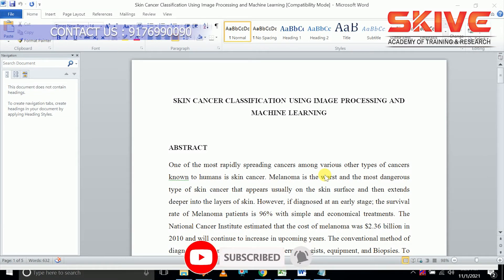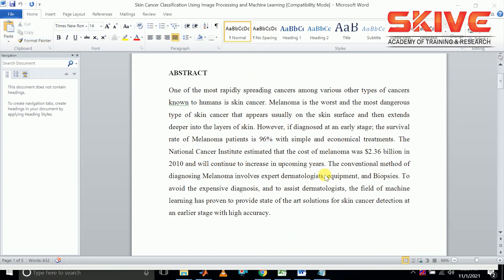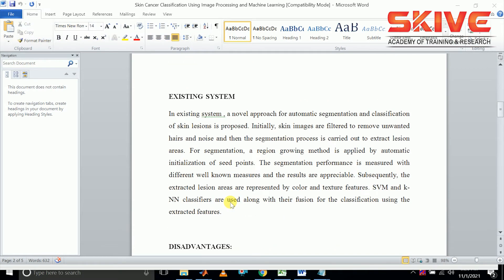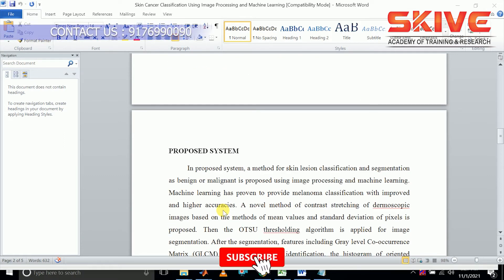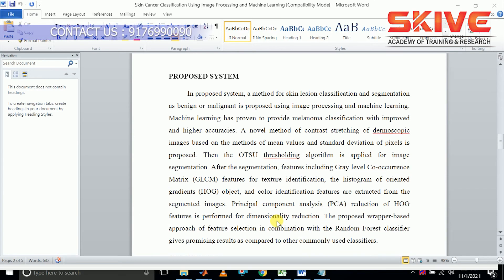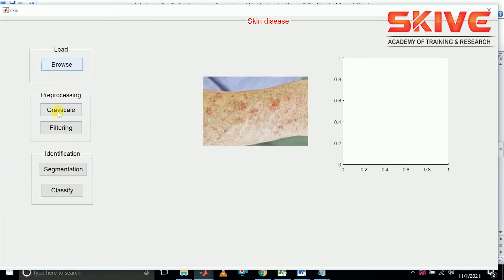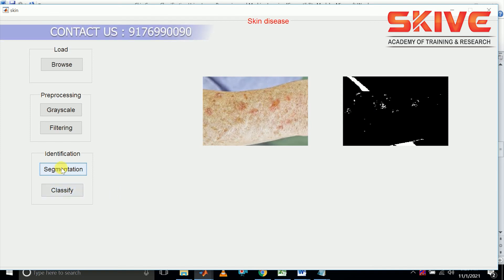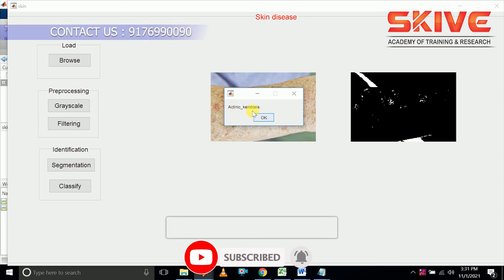Skin Cancer Classification Using Image Processing And Machine Learning MATLAB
SKIN CANCER CLASSIFICATION USING IMAGE PROCESSING AND MACHINE LEARNING

One of the most rapidly spreading cancers among various other types of cancers known to humans is skin cancer. Melanoma is the worst and the most dangerous type of skin cancer that appears usually on the skin surface and then extends deeper into the layers of skin. However, if diagnosed at an early stage; the survival rate of Melanoma patients is 96% with simple and economical treatments. The National Cancer Institute estimated that the cost of melanoma was $2.36 billion in 2010 and will continue to increase in upcoming years. The conventional method of diagnosing Melanoma involves expert dermatologists, equipment, and Biopsies. To avoid the expensive diagnosis, and to assist dermatologists, the field of machine learning has proven to provide state of the art solutions for skin cancer detection at an earlier stage with high accuracy.